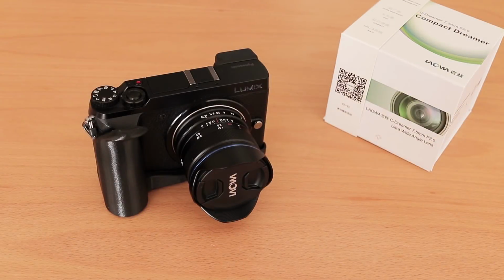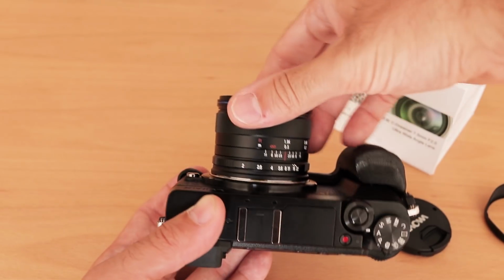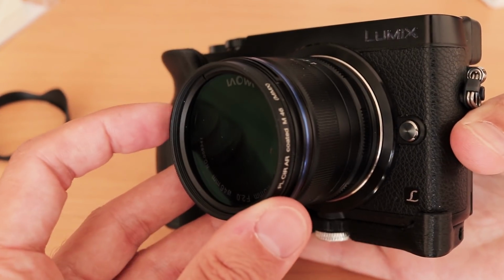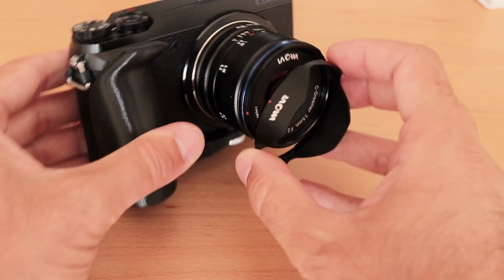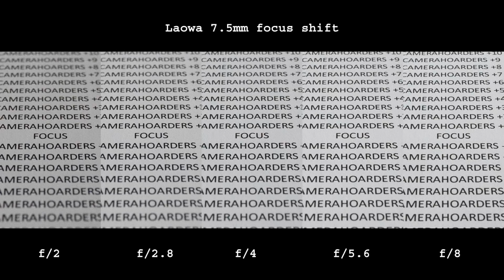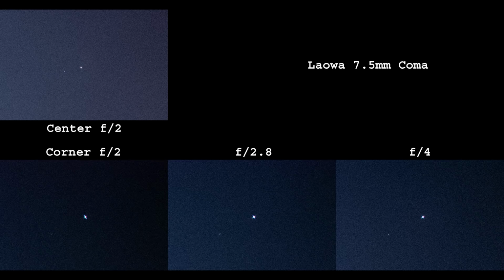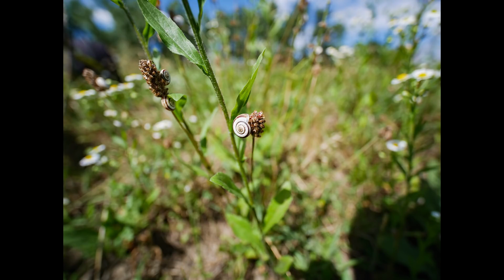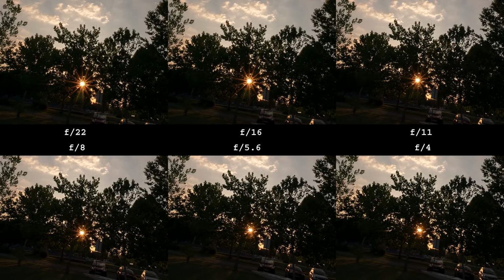Laowa 7.5mm f/2 ultra wide lens review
Amazon US
Amazon UK
Amazon DE
Amazon CA

What I shoot YouTube videos with:
Camera: Panasonic GX80/85
Amazon US
Amazon UK
Amazon DE
Amazon CA
My most used video lens: Panasonic Leica 15mm f/1.7
Amazon US
Amazon UK
Amazon DE